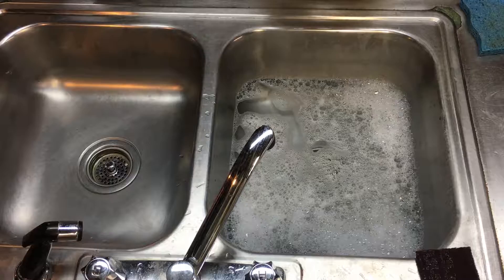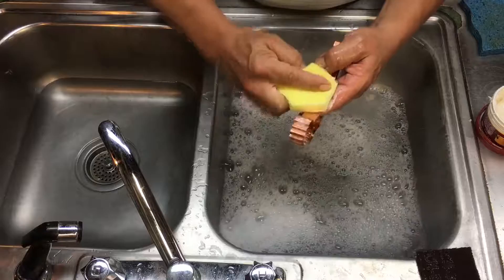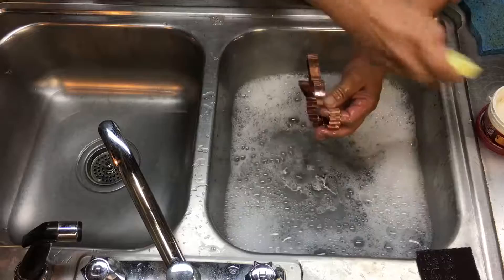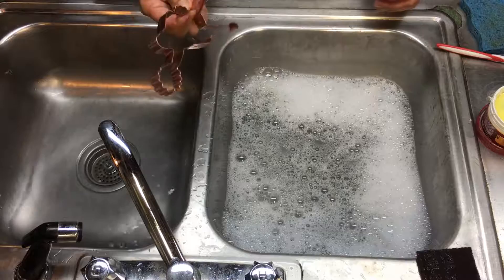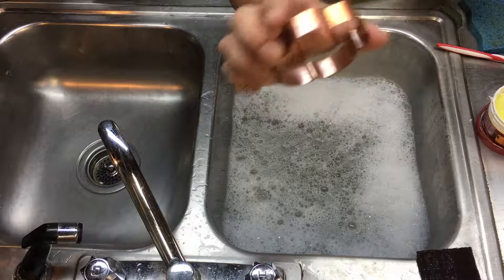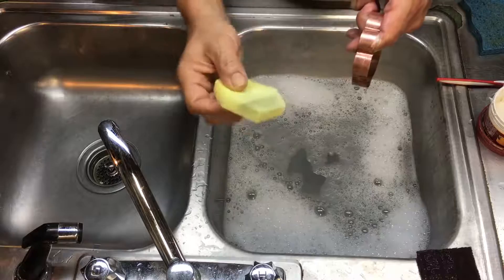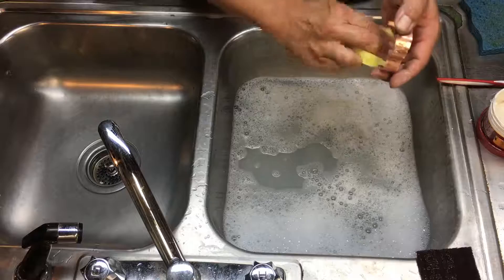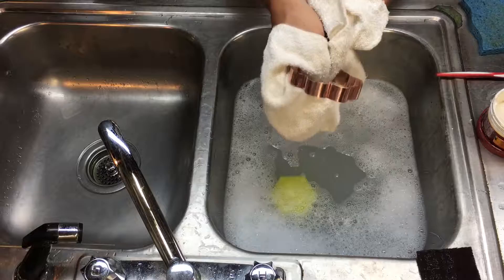bright and shiny how to polish your copper cookie cutters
Charles shows how to polish cookie cutters with copper cream to brighten them up.